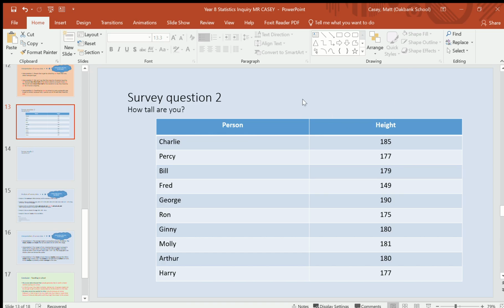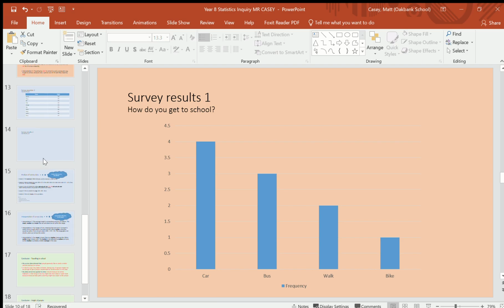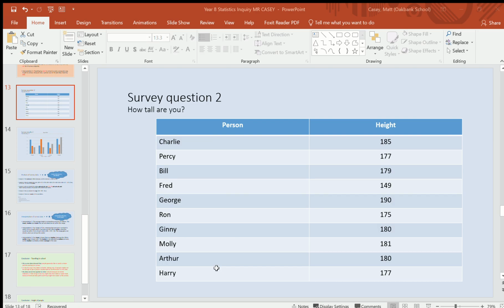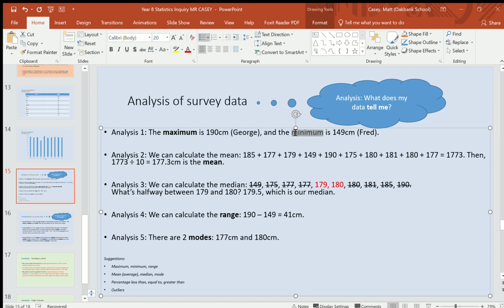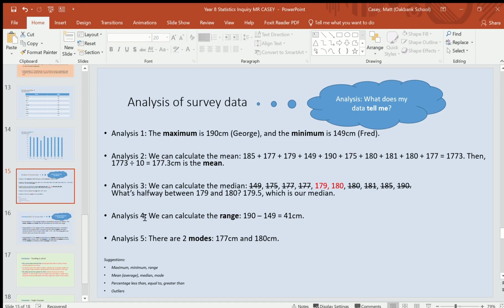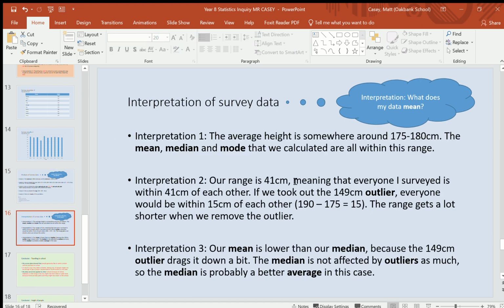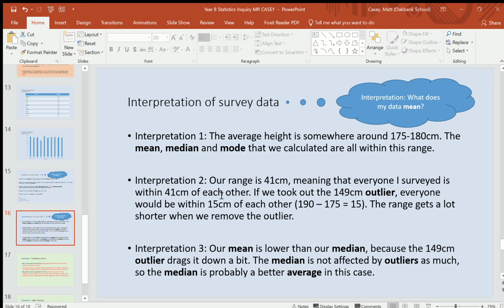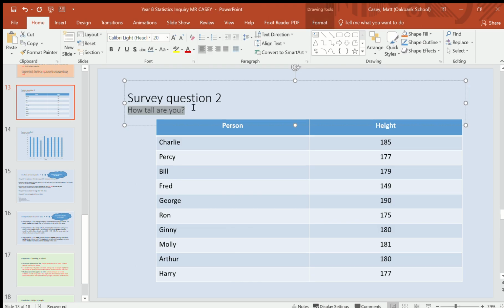Making a Graph - Numerical Continuous Data